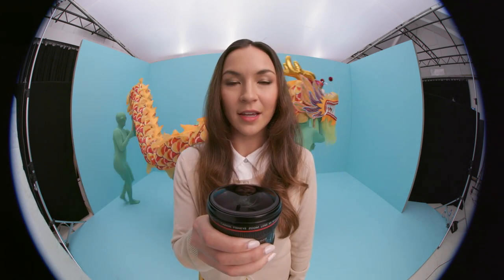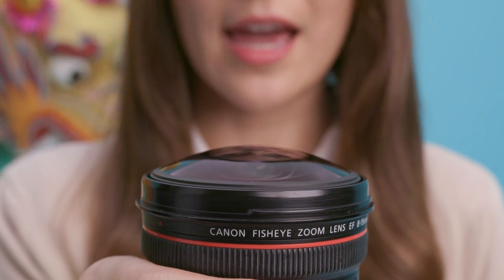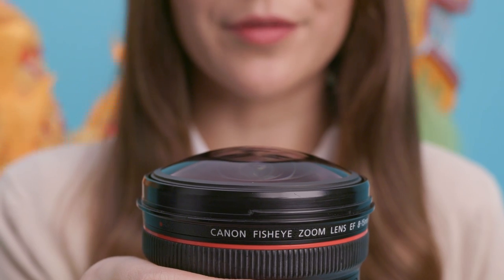What are Fish Eye Lenses? | Photography Basics Explained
Try a fish-eye lens and explore your creative side!

A fish eye is an ultra wide lens which will give a spherical effect to your photos allowing to see everything in front, below, above and to the sides of your camera.

Learn more about the basics of photography by watching the full series